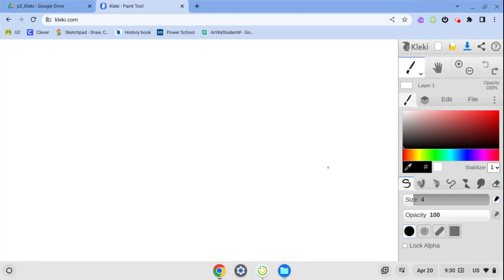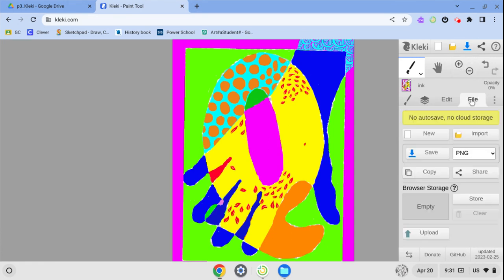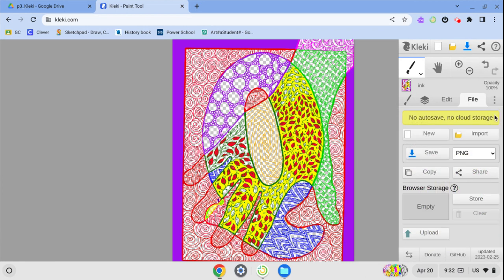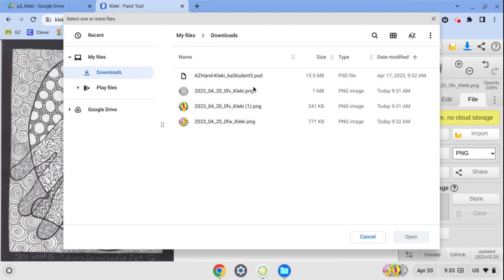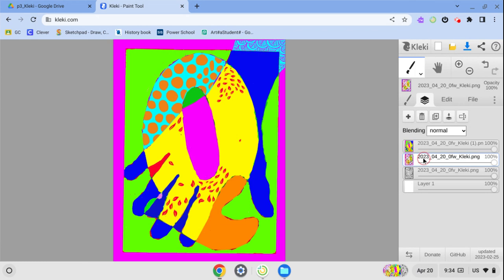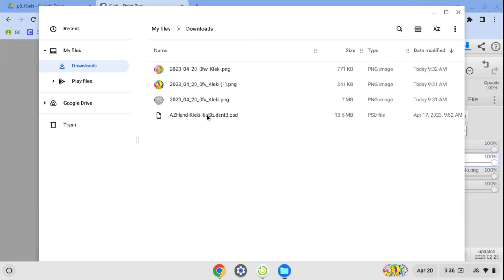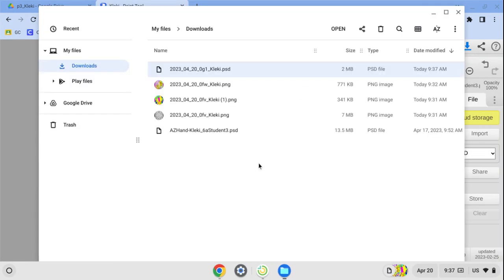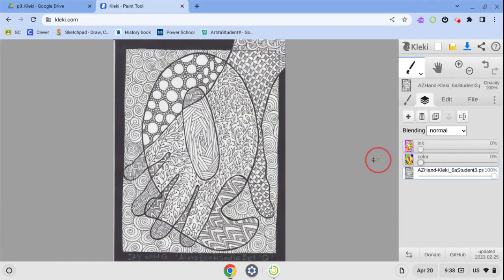Saving Kleki Layers Separately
If you're having difficulty saving your Kleki files as a layered .psd, (if it keeps "flattening" the image), save your layers separately, as shown in this video.